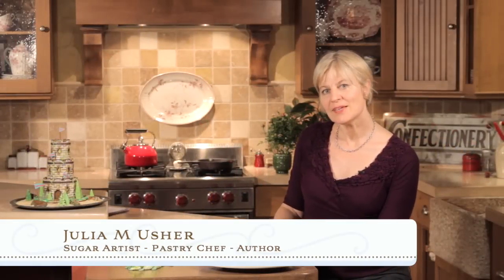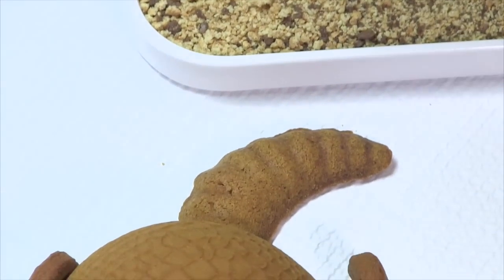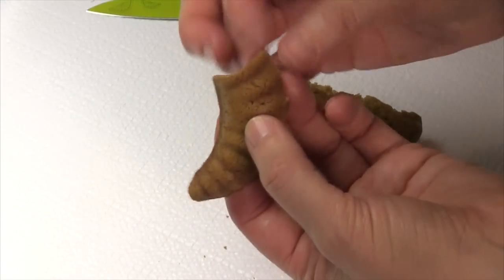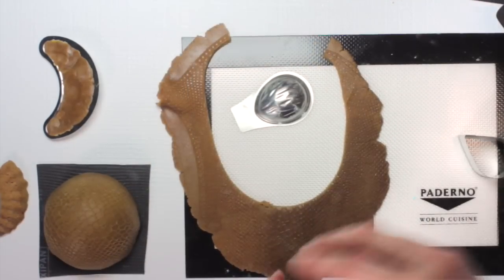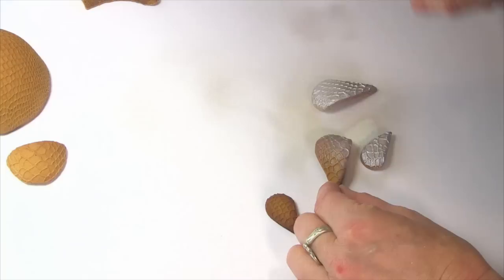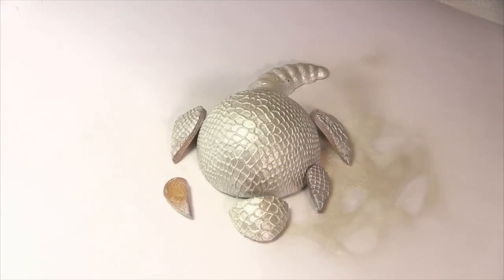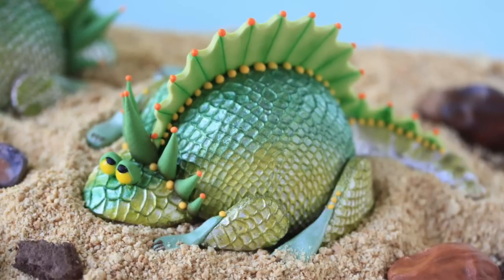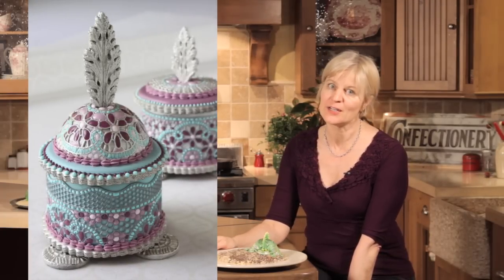How to Make 3-D Lizard (or Dragon?!) Cookies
Lizard? Dragon? Mini dinosaur? With its life-like textured “skin”, this 3-D cookie project can easily pass for all of the above! Use it as a favor at a Jurassic World-themed party or as part of a centerpiece along with my 3-D castle cookie (video link below), or serve it up in parts as a DIY crafting project at your child’s next birthday party!

Teardrop Cookie Cutter Set source (1 1/8- to 1 1/4-inch teardrop for lizard front haunches; 2-inch teardrop for back haunches)
Fluted Round Cookie Cutter Set source (4 1/8-inch fluted round for lizard fin; NOTE: I used a slightly different fluted round in the video, but these fluted cutters or other similar ones will work just fine)
Plain Round Cookie Cutter Set source (2- to 3-inch round for trimming fin)
Airbrush source (this brand is the one I use, though other brands and sources are also very good)

NOTE: My DVD was discontinued on November 1, 2014. Select videos will be migrated to YouTube over time, but my app will remain the only place where you can still purchase/see all 15 videos in my original DVD series.